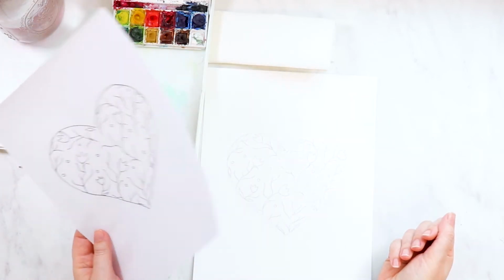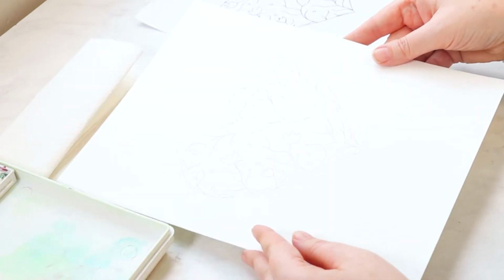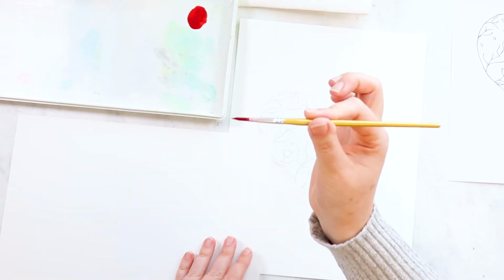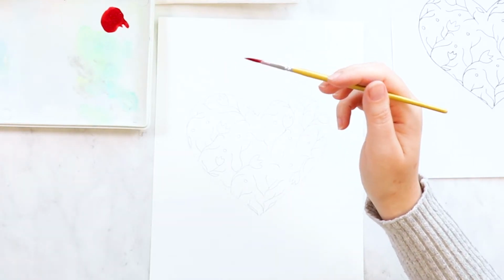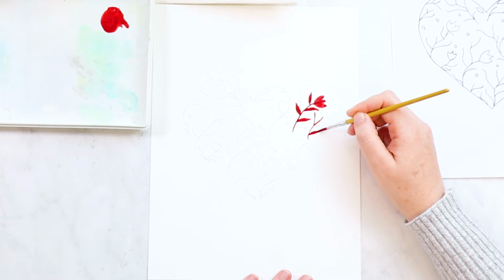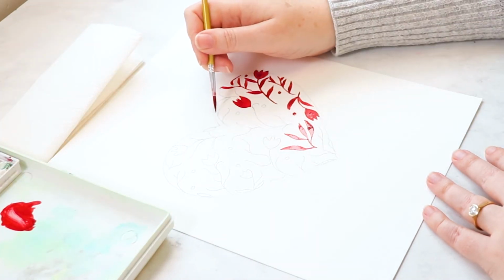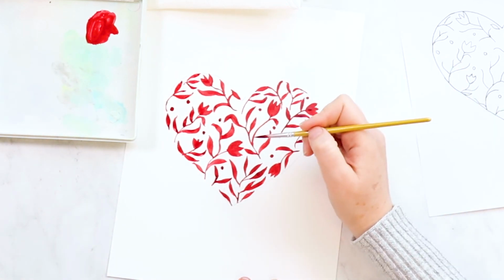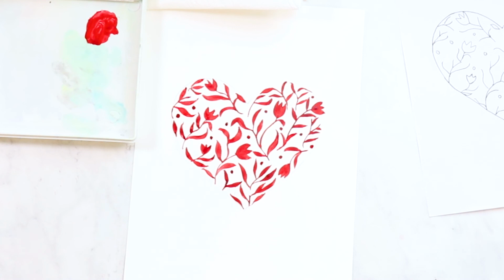Easy Watercolor Red Floral Heart Valentine's Card Tutorial for Beginners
Paint with me to create a Valentine's Day card featuring a red floral heart that is FUN and EASY.  Get the template to trace the outline in my blog post along with the other Valentine's Day tutorials that I have available.